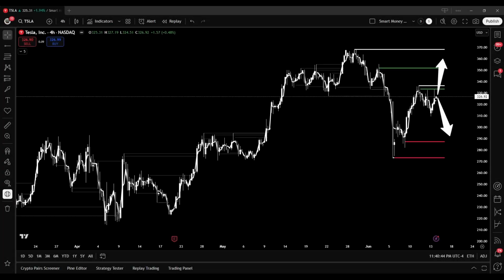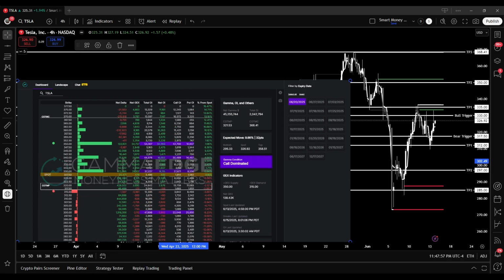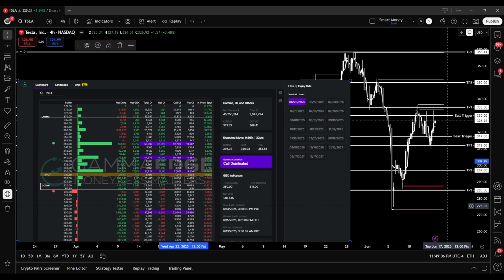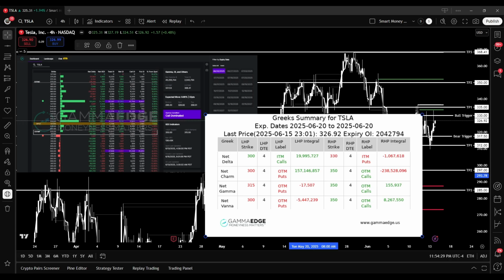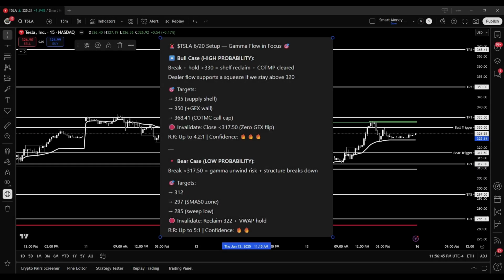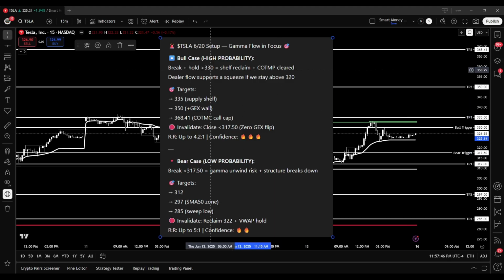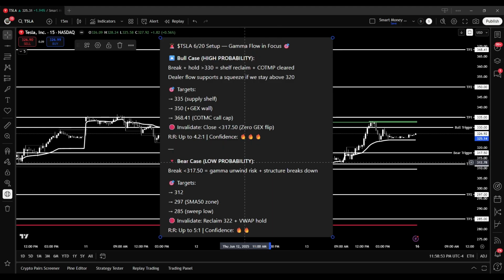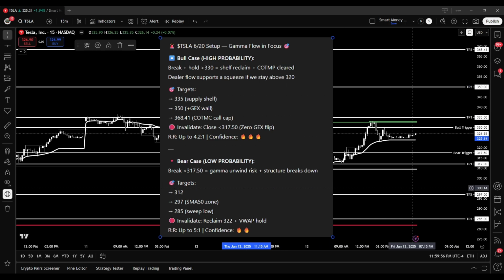🚨Are You Ready for Tesla’s Big Swing This Week?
$TSLA is setting up for a potential breakout this week, and the options market is flashing major signals. In this video, we break down gamma flow, dealer positioning, and trade levels for bullish and bearish outcomes. Don’t trade Tesla blind — this is your weekly edge.